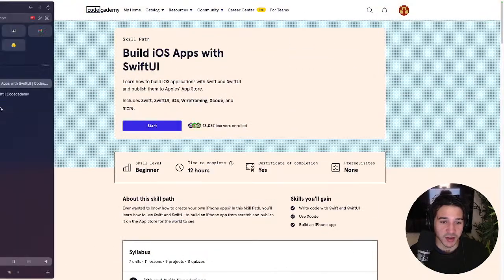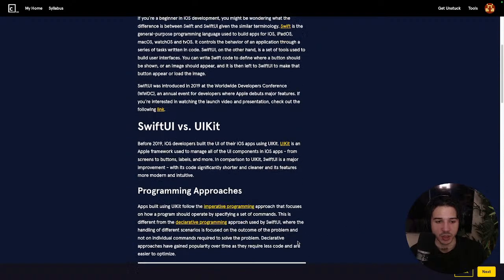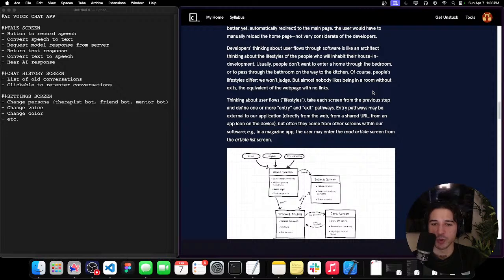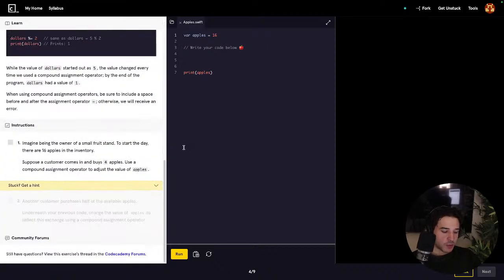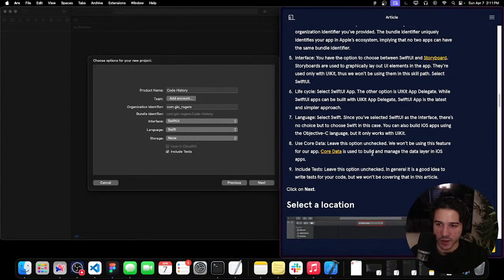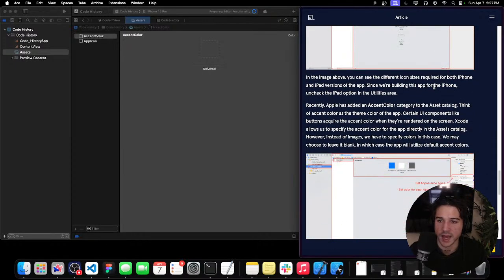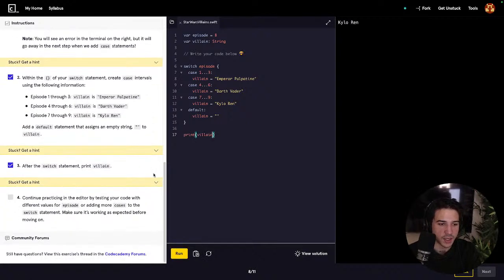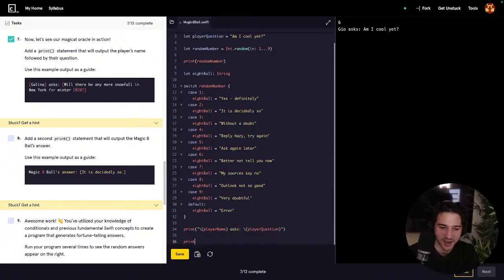iOS Development: Swift in XCode